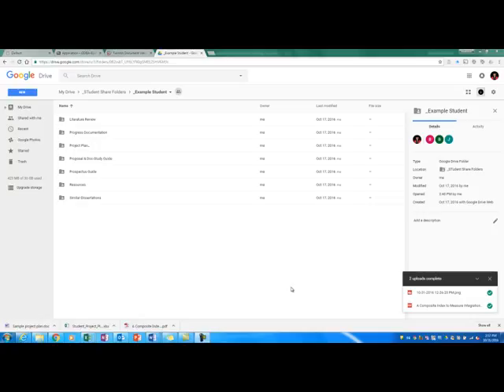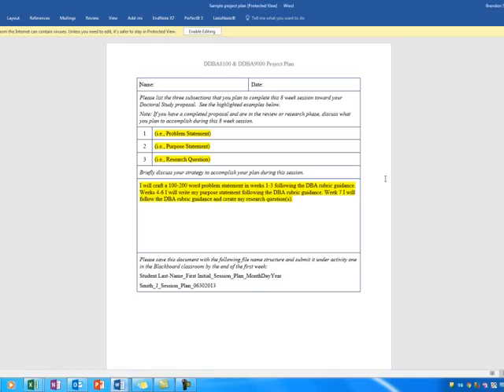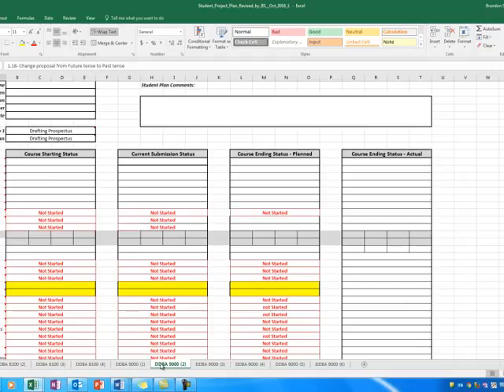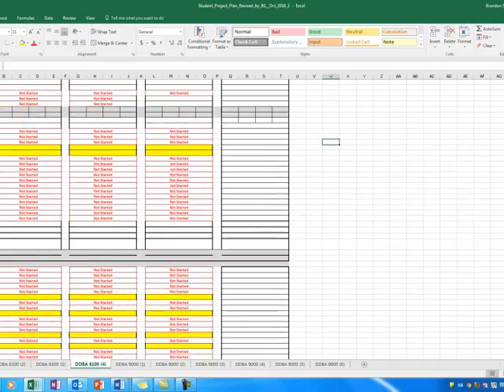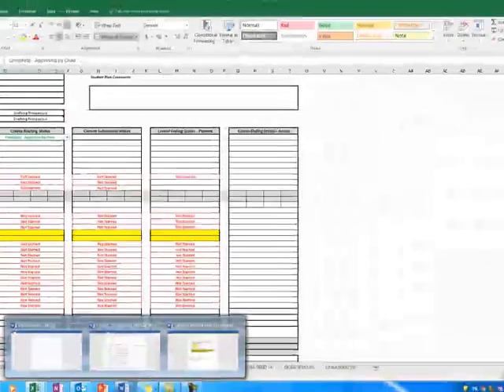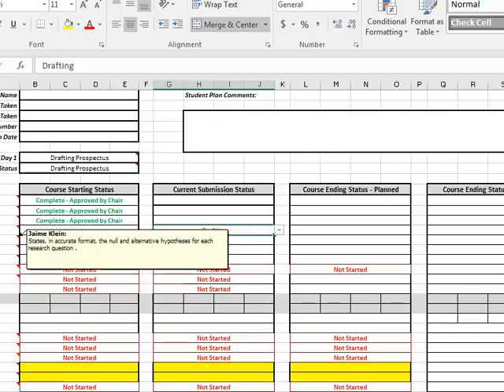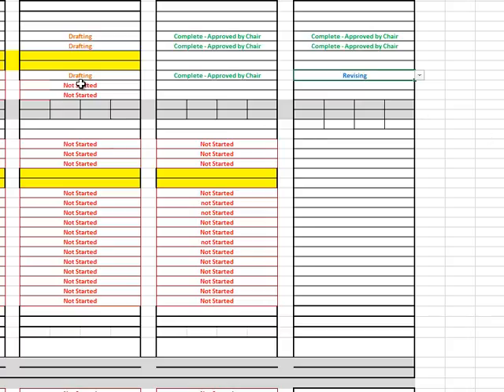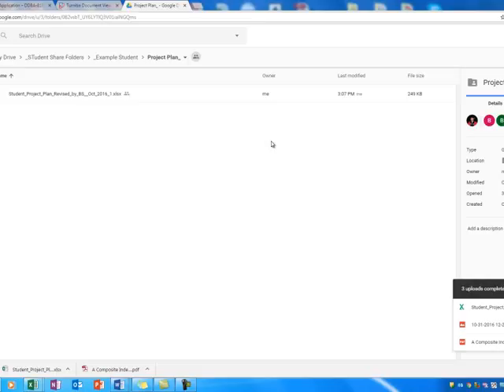Project Plan Video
Project Plan video for Walden DBA students